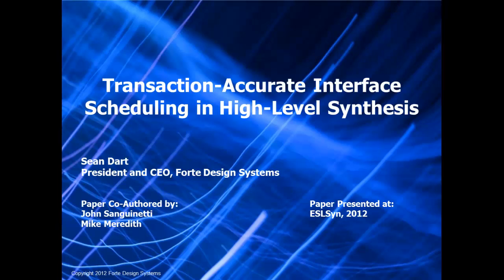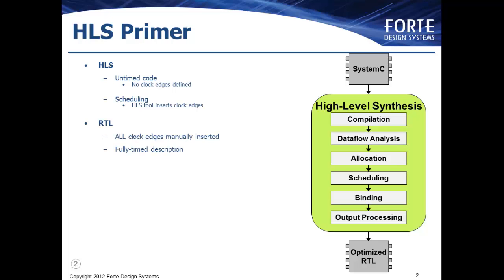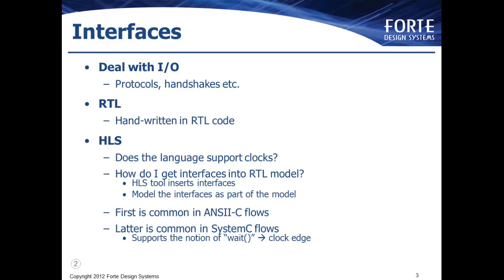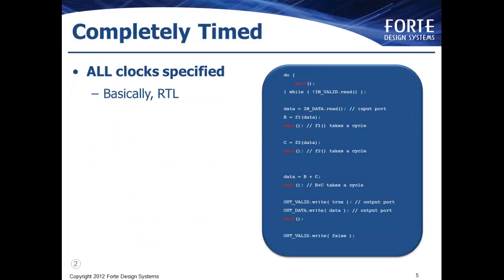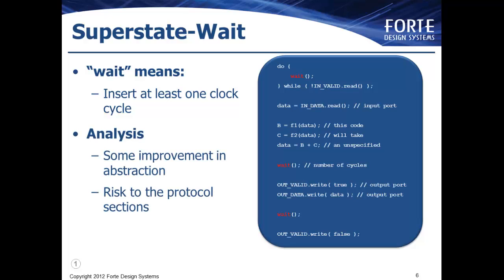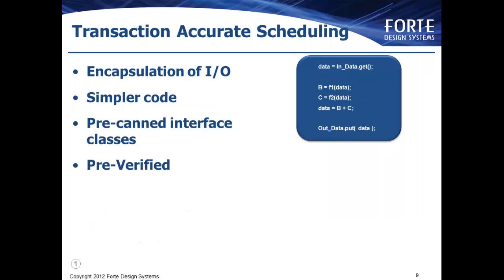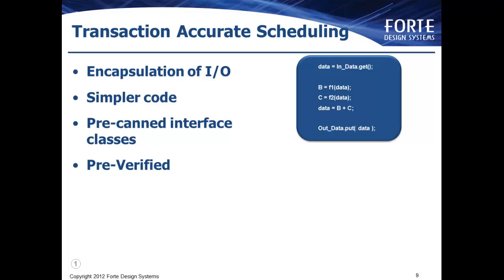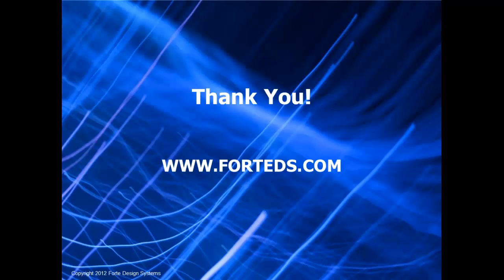Transaction-Accurate Interface Scheduling in High-Level Synthesis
A presentation of a paper from ESLSyn, 2012, that discusses different kinds of interface scheduling mechanisms used in High-Level Synthesis over the years. The paper was authored by Sean Dart, John Sanguinetti and Mike Meredith from Forte Design Systems.